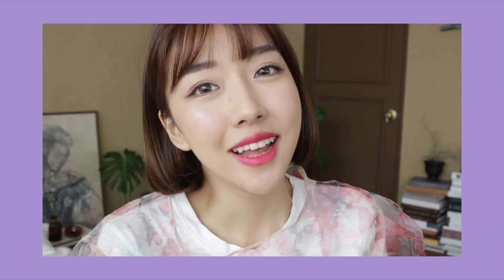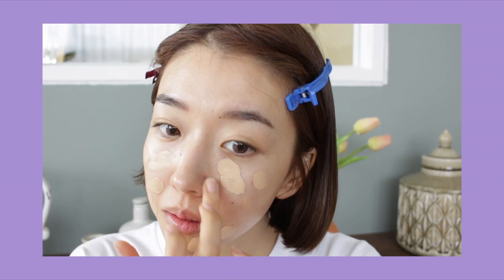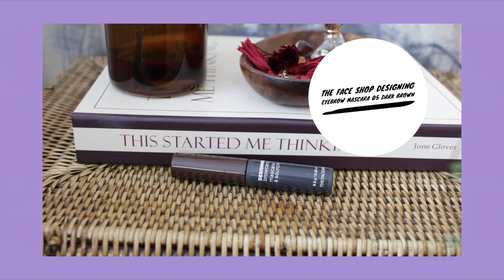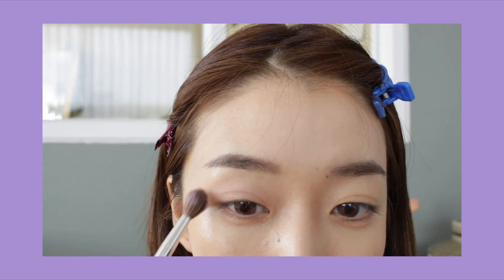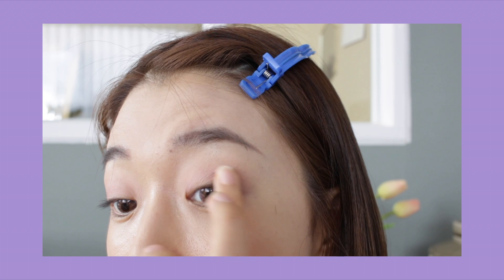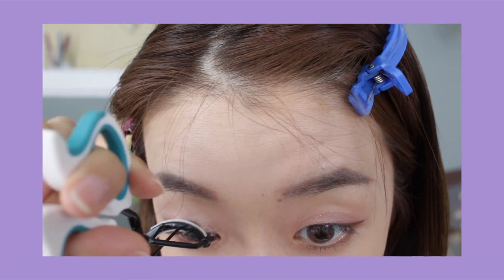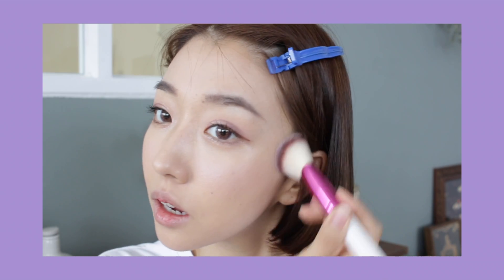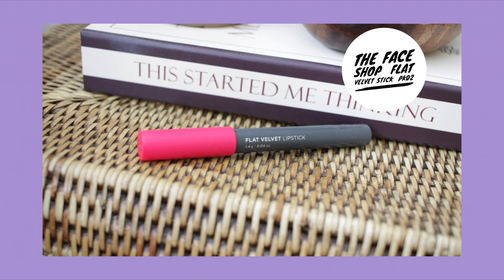One Brand Tutorial The Face Shop: LAVENDER MAKEUP (MALAYSIA MEET AND GREET!)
Invitation Meet and Greet:

1 July, 11.30am, Pan & Tamper, Publika

The Face Shop Malaysia Meet and Greet Info:

Store Meet and Greet:

28 June: 4pm-6pm: Midvalley
29 June: 3pm-5pm : Sunway Pyramid
                 7pm-9pm : One Utama
30 June: 11am-1pm: Berjaya Times Square
                3pm-5pm  : Pavilion

See you in KL!!